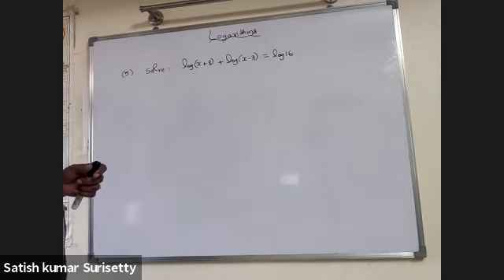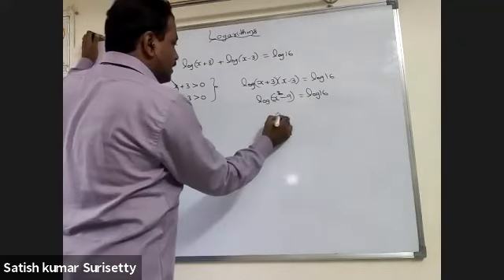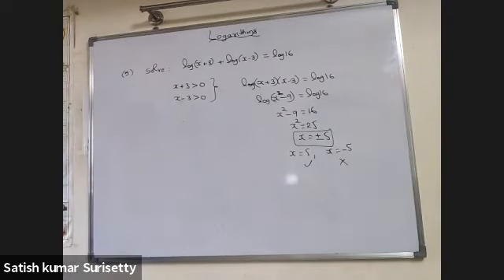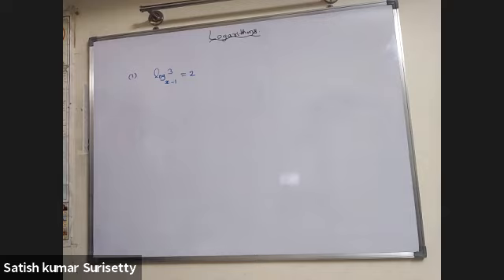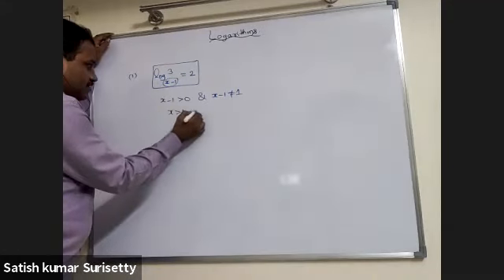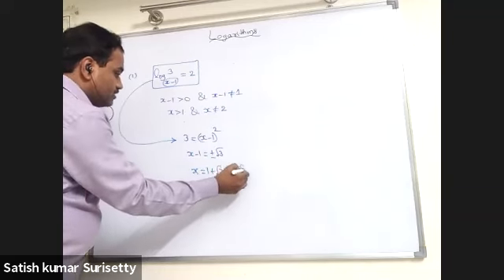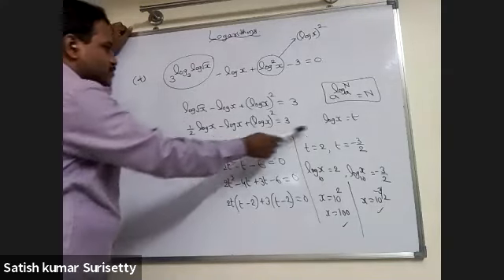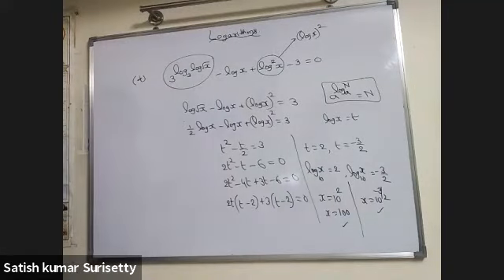Logarithms : Lecture 3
Problems on Logarithms Set 1.